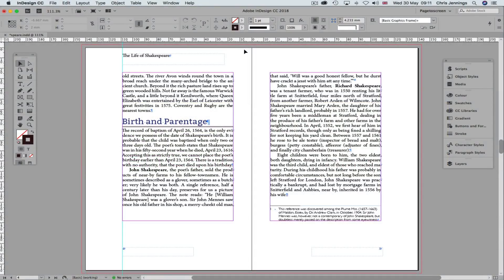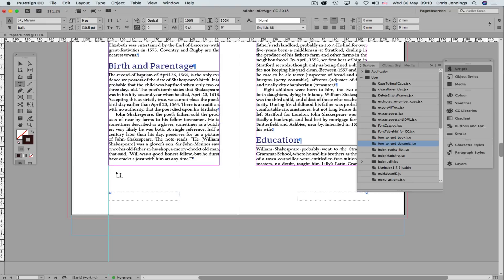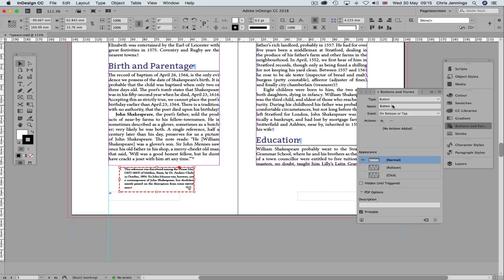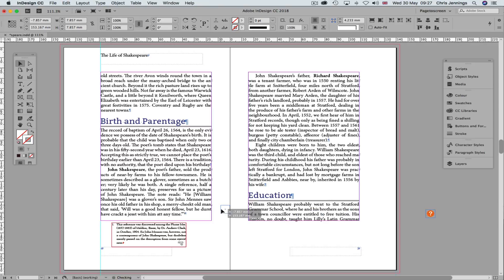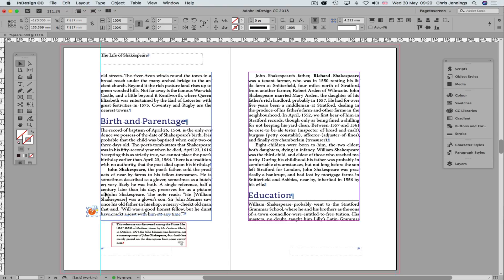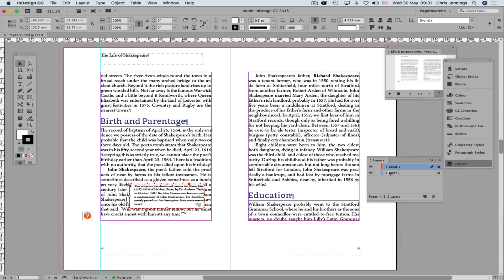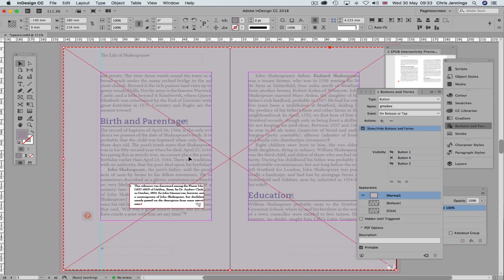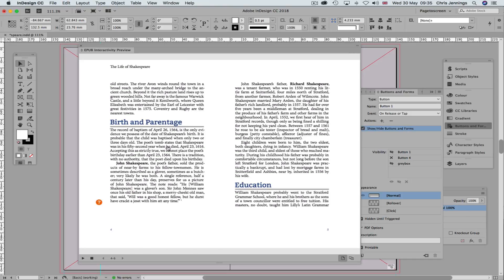Footnotes into popup notes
In a fixed layout ePub eBook we want footnotes to become popup notes.